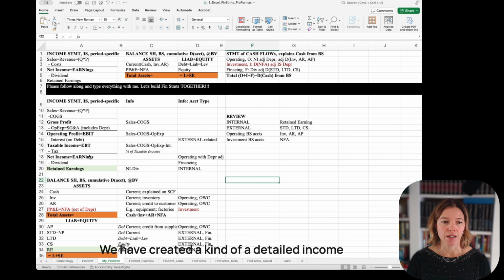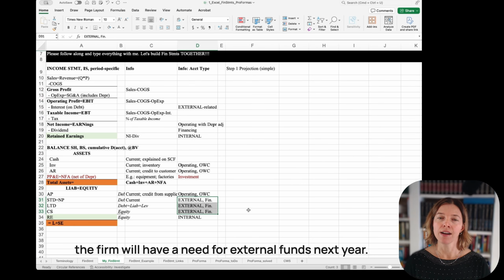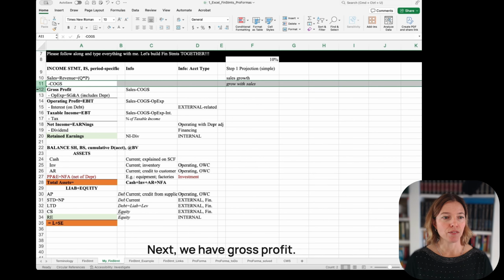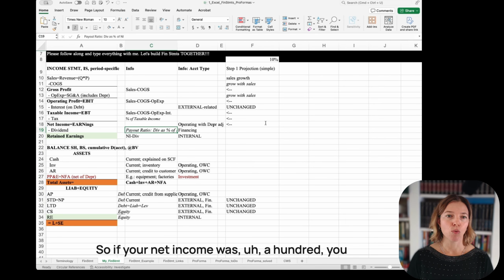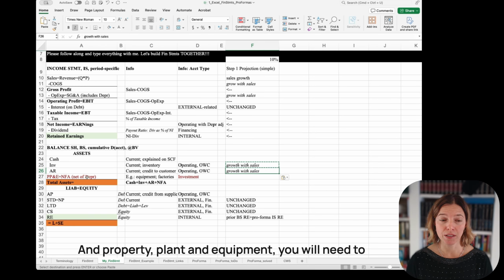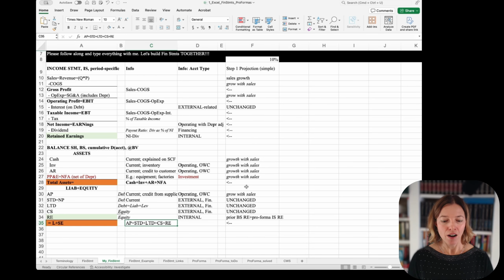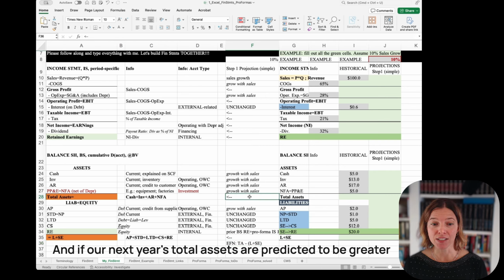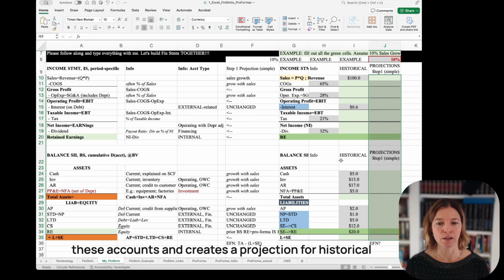Financial Statements. Part 4. Pro-Forma Basics.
This video walks you through the basics of Pro-Forma statement. It shows you how to create simple next year projections for the Income Statement and the Balance Sheet.